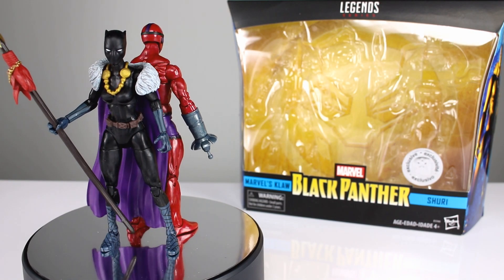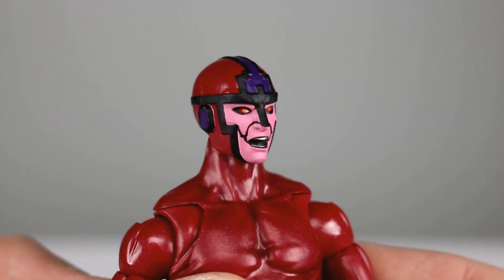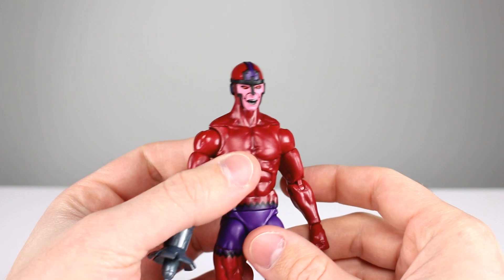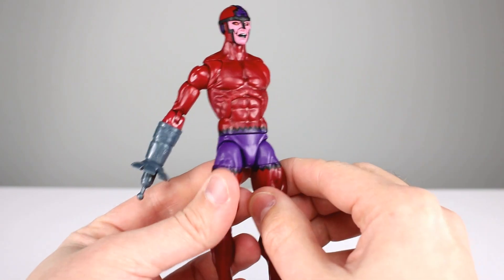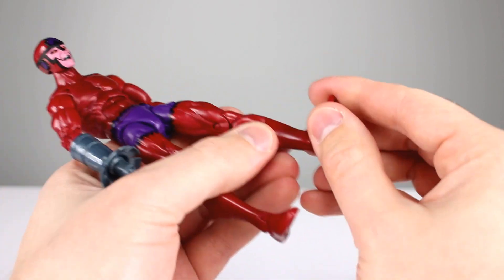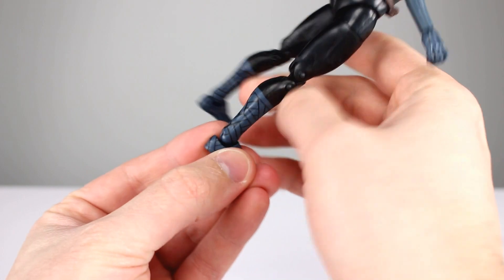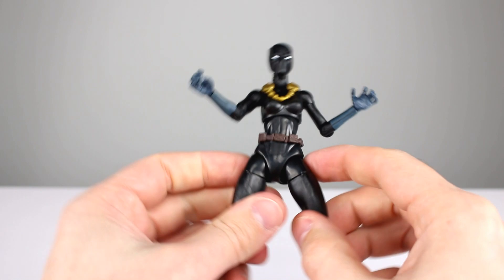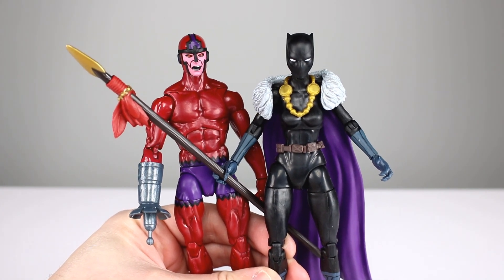Marvel Legends KLAW & SHURI Black Panther 2pk Toysrus Exclusive Action Figure Review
The Black Panther movie has been met with almost unanimous satisfaction but will that fan response continue for a new version of one of Hasbro's worst ML figures and an first time release?